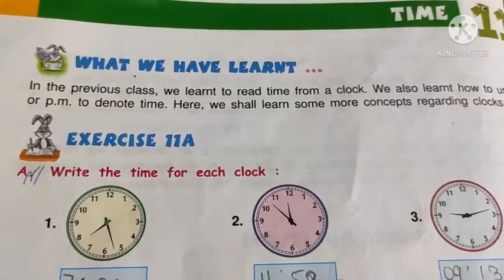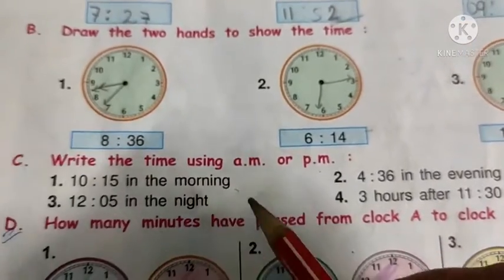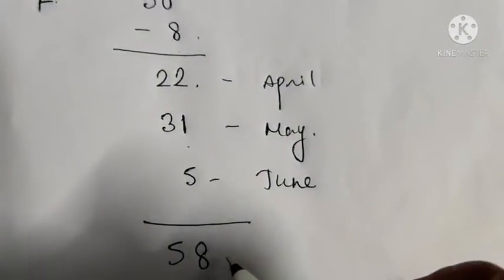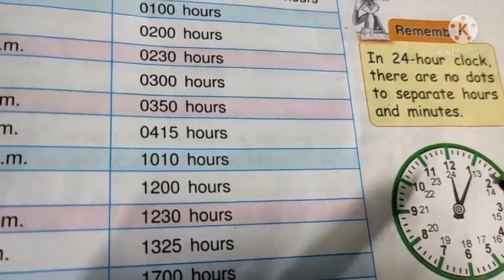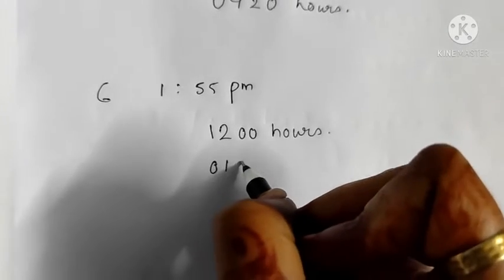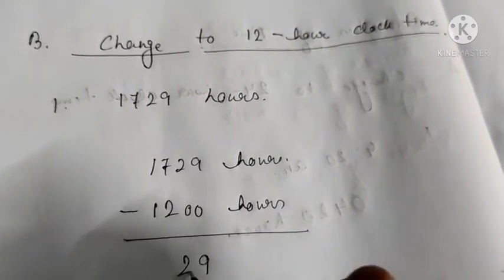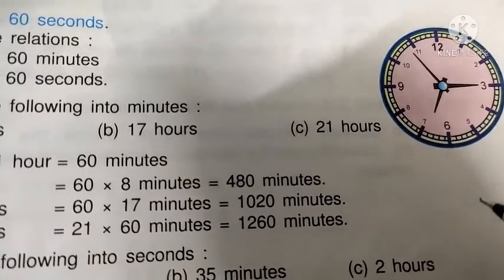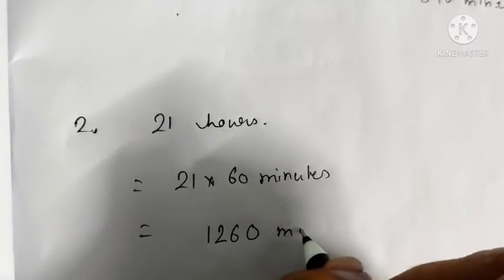Std V Maths Chap 11 Time